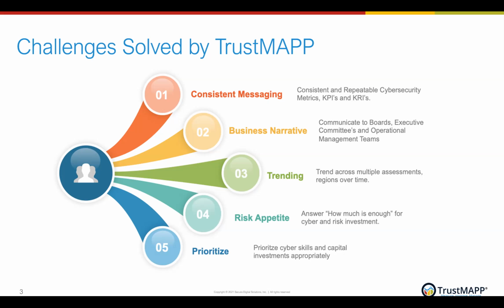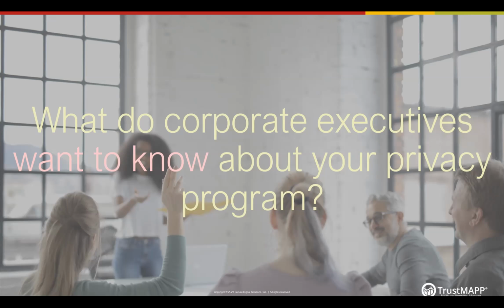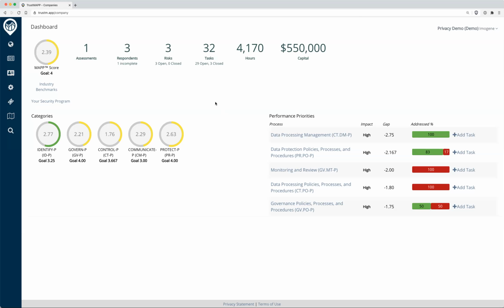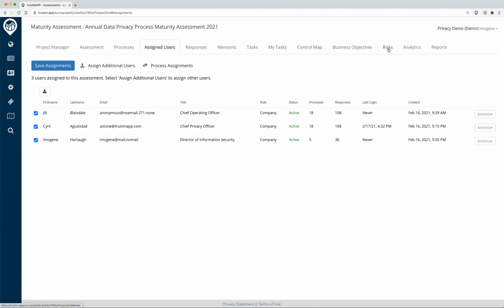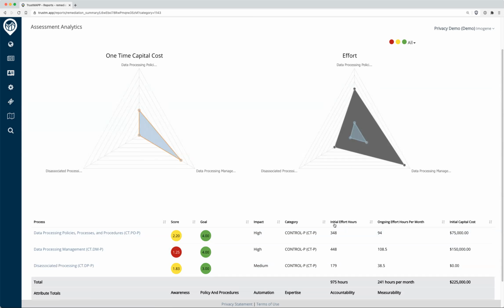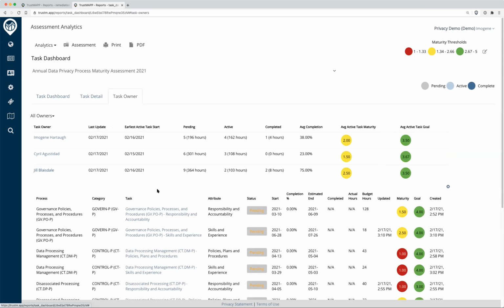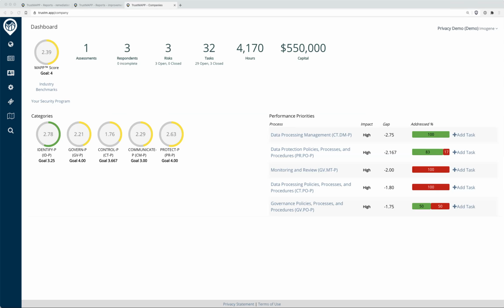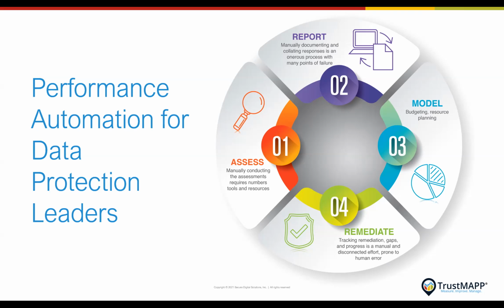TrustMAPP NIST Privacy Maturity Demo 20210217